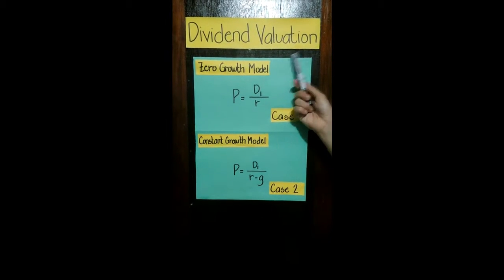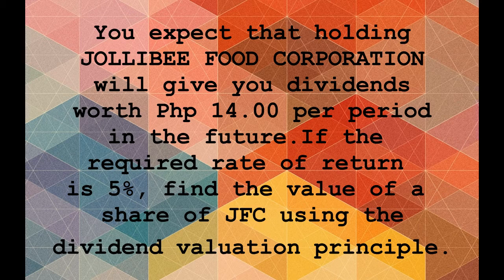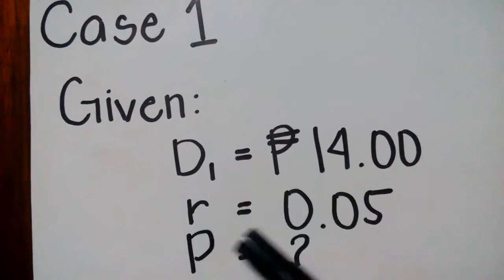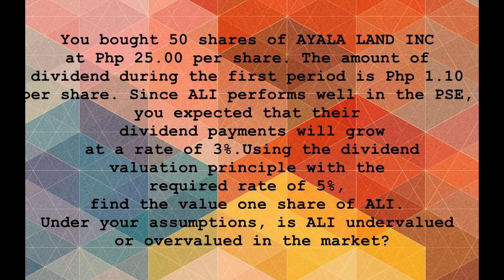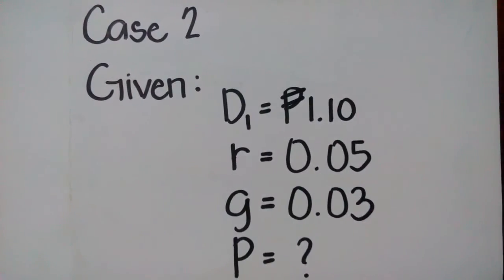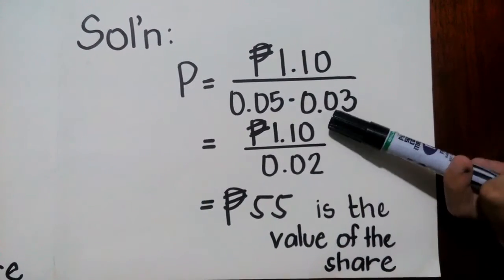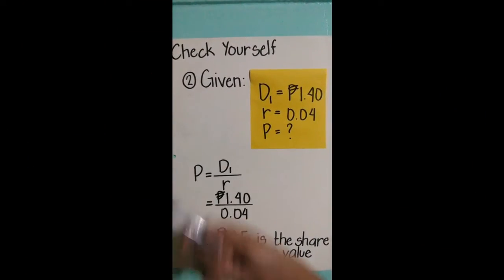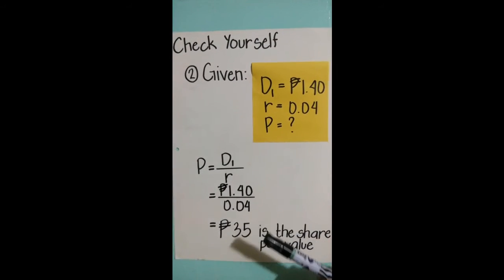Valuation of Stocks and the Efficient Market Hyphothesis